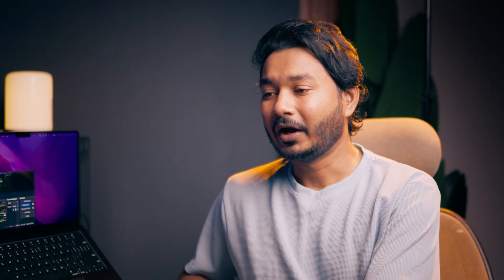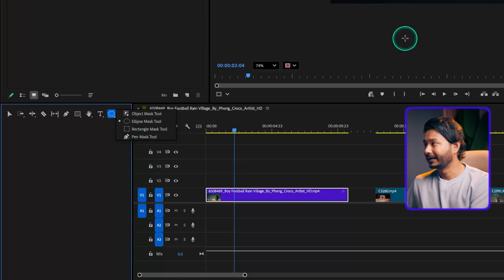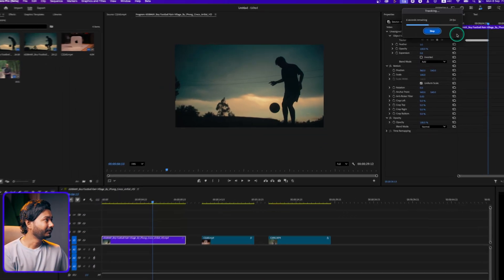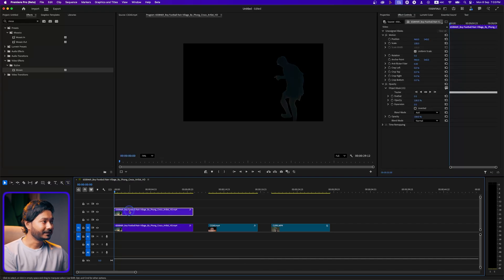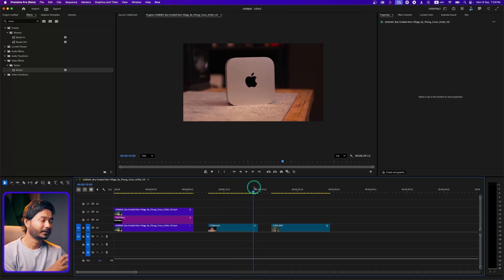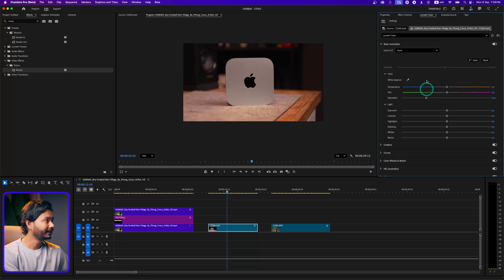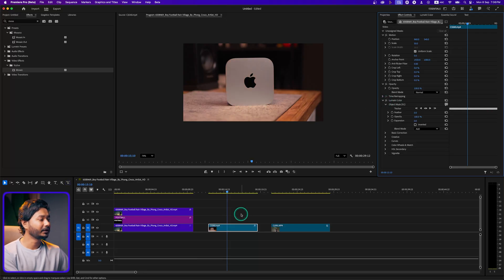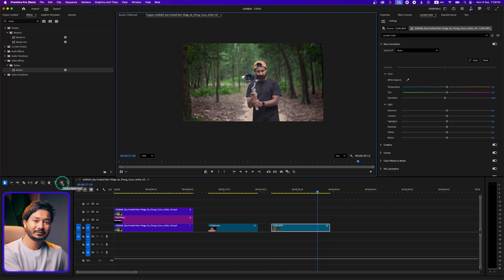CapCut Killer? Premiere Pro Just Got the OBJECT MASK Tool!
✂️ Adobe Premiere Pro just introduced the NEW Object Mask tool!
What was once only possible with After Effects’ Rotobrush is now available directly inside Premiere Pro (Beta). That means no more switching software — you can now select and mask out any object in just one click without leaving Premiere Pro.
Many creators switched to CapCut only for its easy background removal feature, but this new update makes Premiere Pro a true game-changer.

⚡ If you’re a Premiere Pro user, this feature will take your editing workflow to the next level!